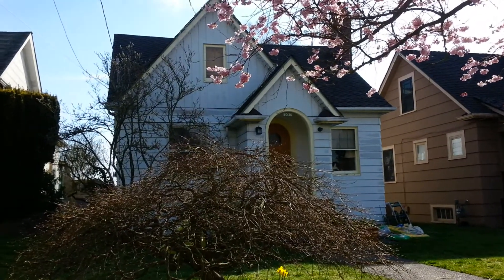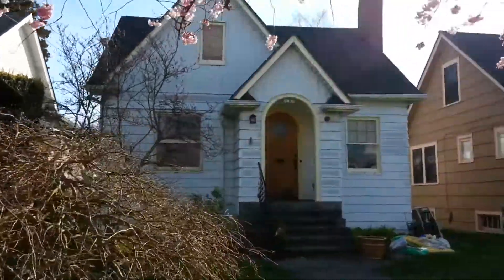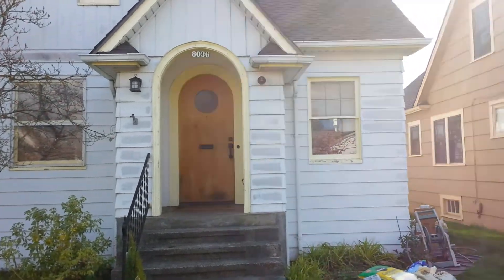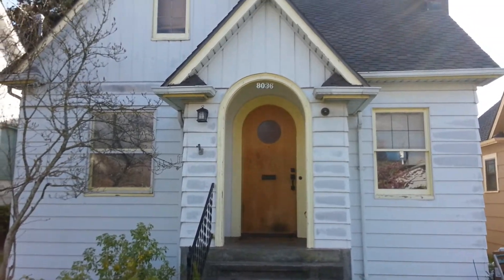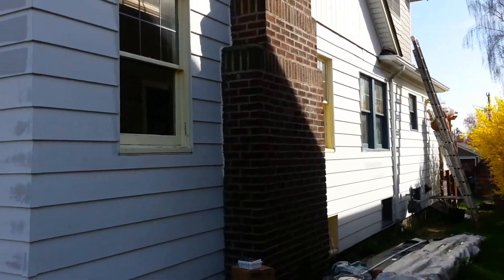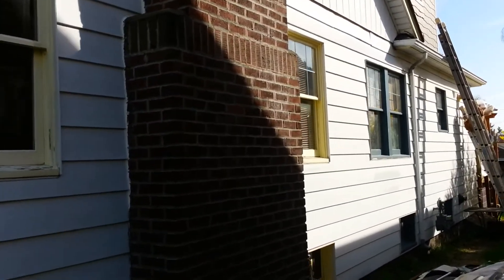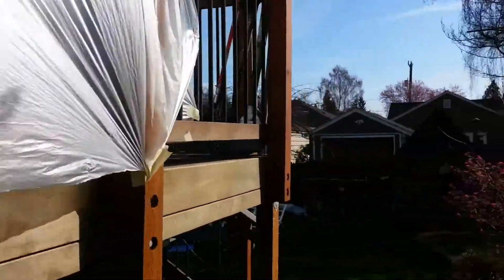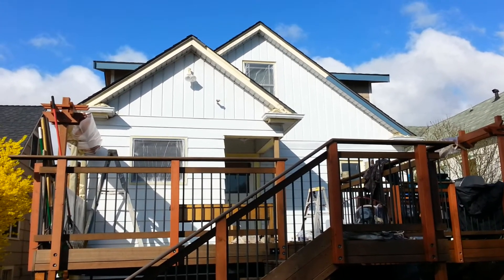Exterior painting metal siding.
Here is an old Seattle Home has metal siding that was installed over the original surfaces. We are showing that you can paint this to change the color if you desire! I have also painted over vinyl siding in the past..